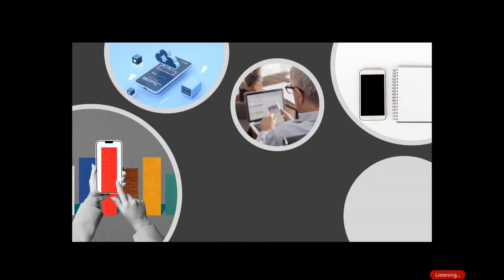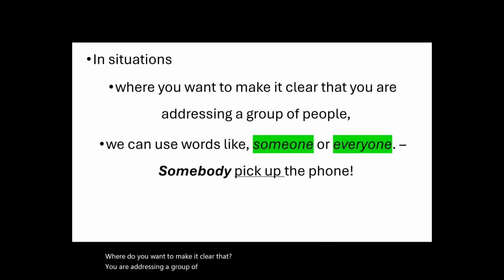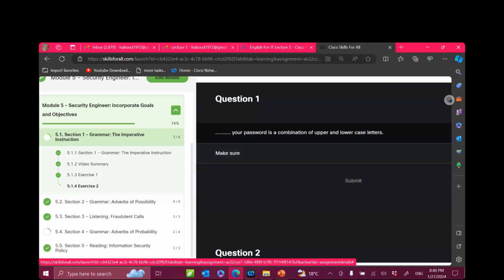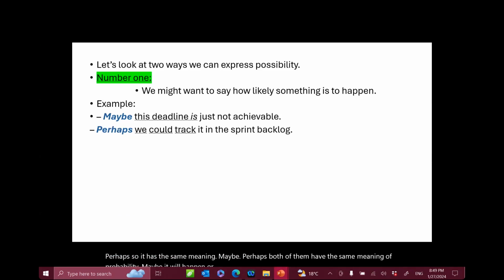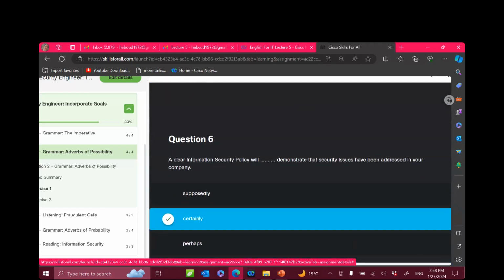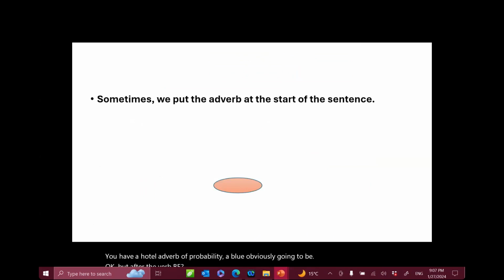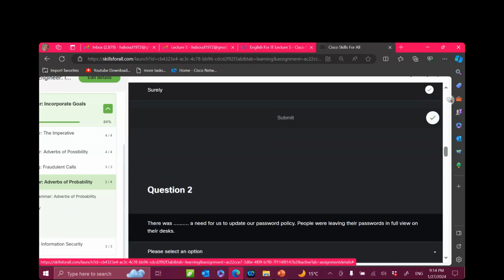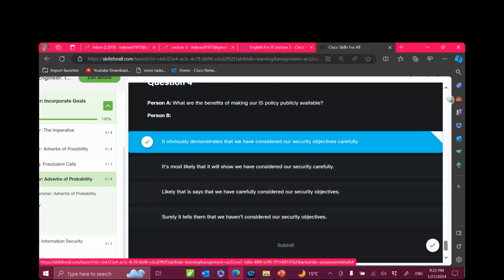English For IT Lecture 5 Part 2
الجزء الثانى من المحاضرة الخامسه دورة English For IT 1